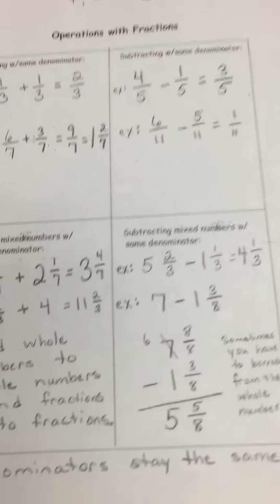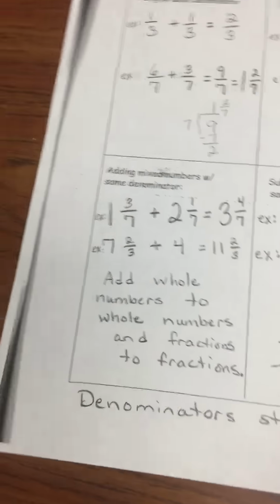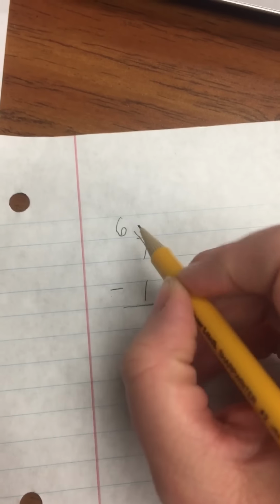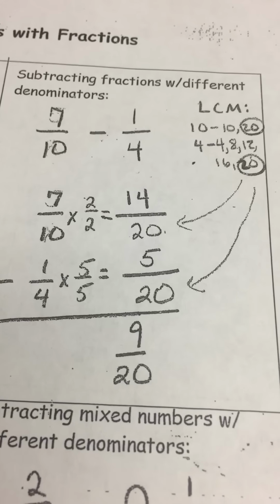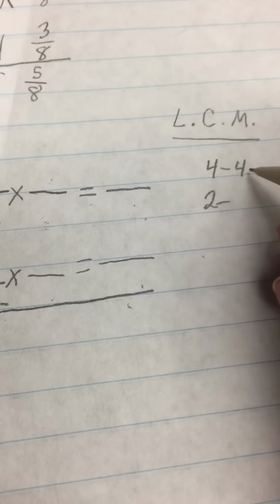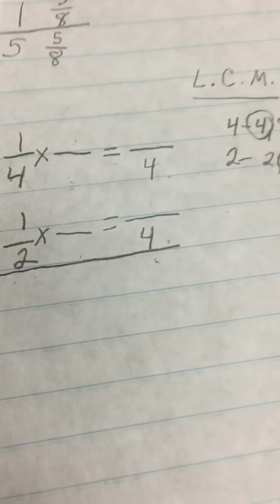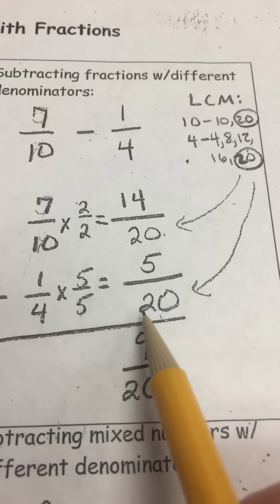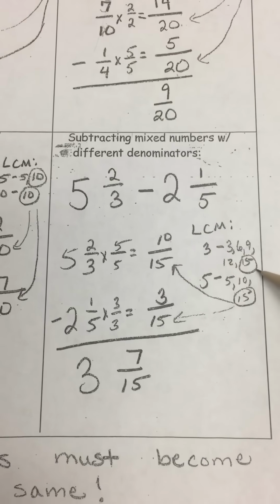Adding And Subtracting Fractions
Tutorial for adding and subtracting fractions and mixed numbers with same and different denominators